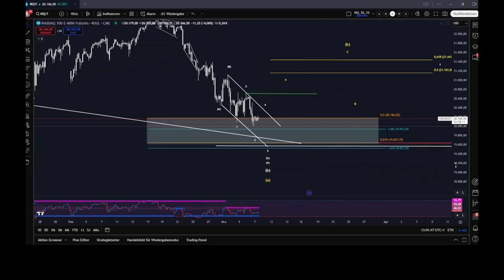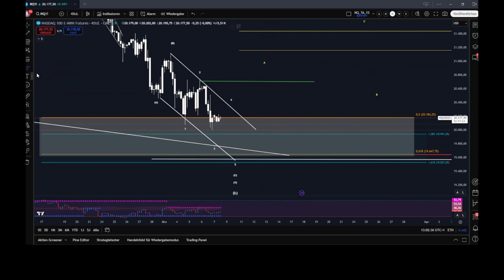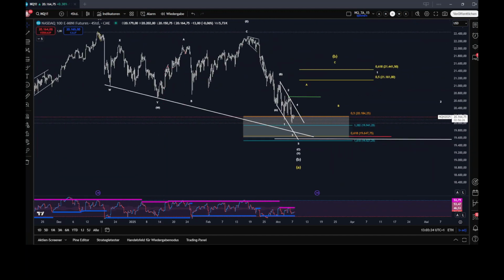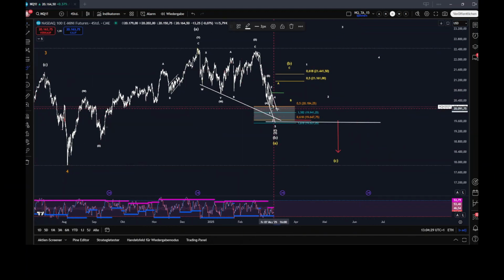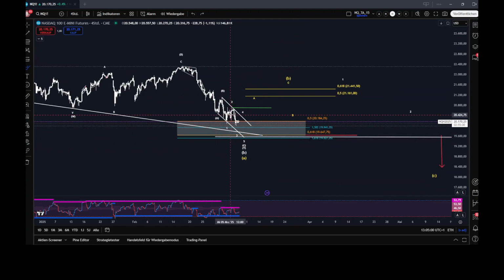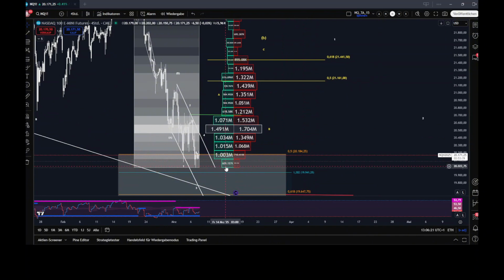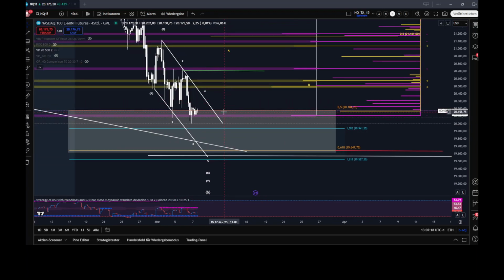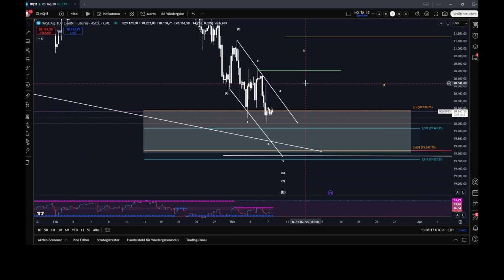NASDAQ 100 Elliot Wave Technical Update 2025/03/07